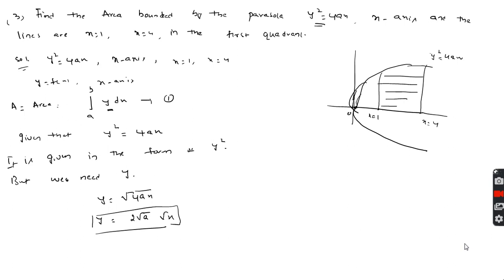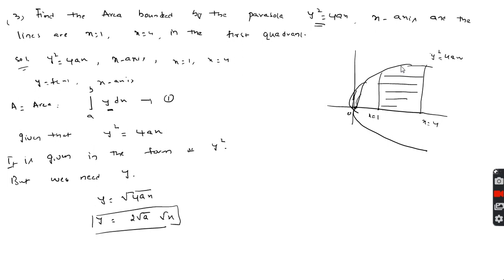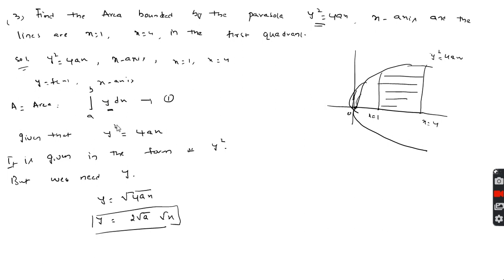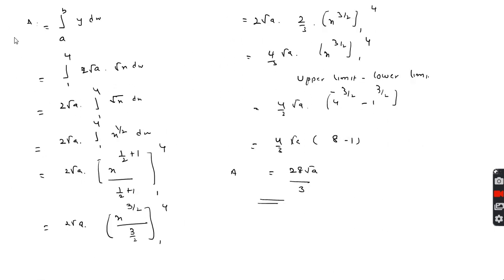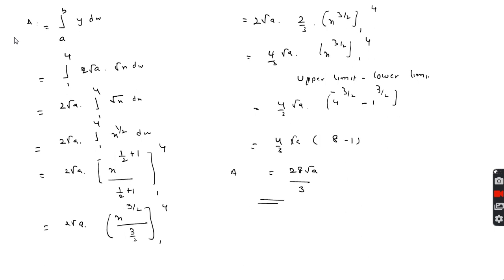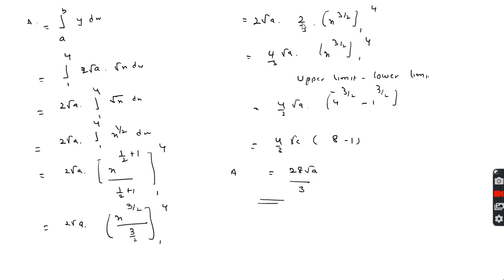Area 2 3